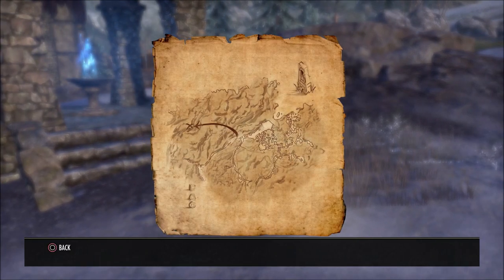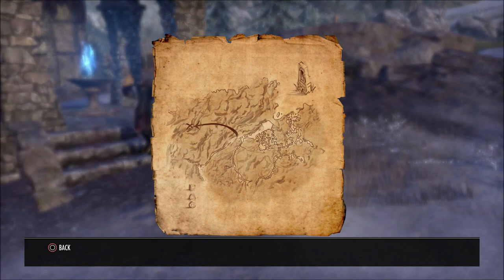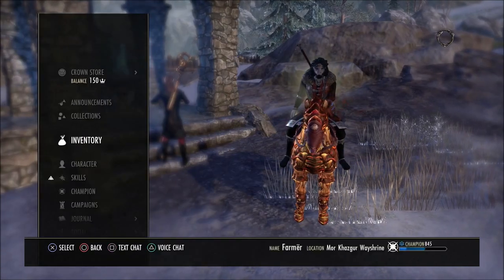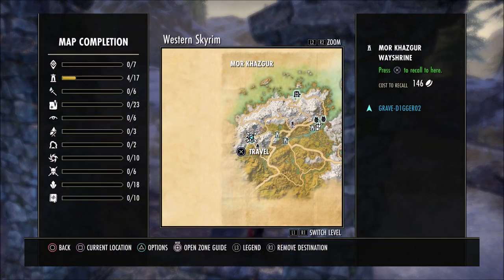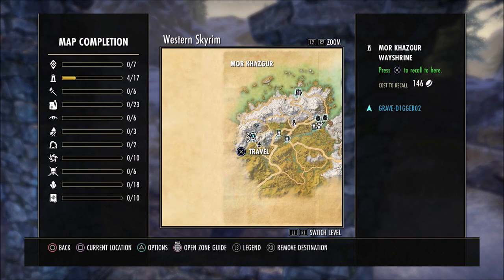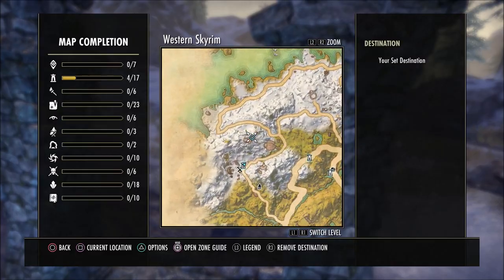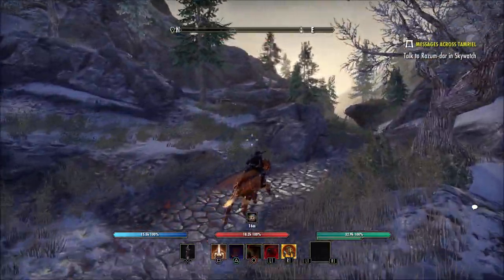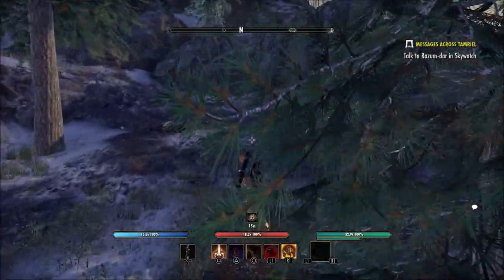🗺️ ESO Western Skyrim Enchanter Survey Location | ESO PS4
In today's video I will show you the location of the enchanter survey in western skyrim.